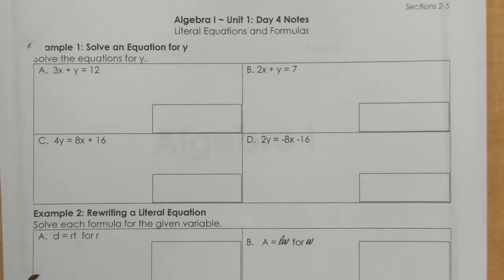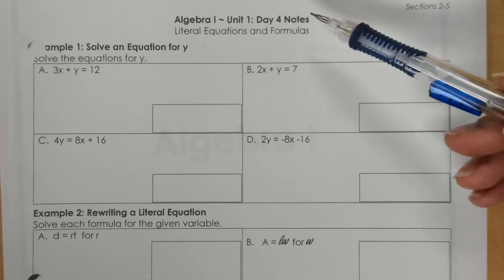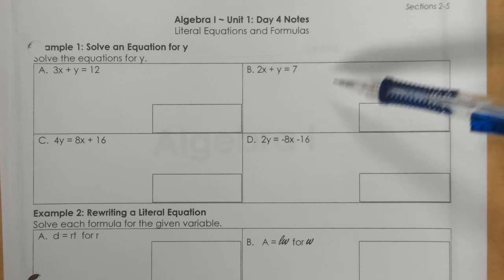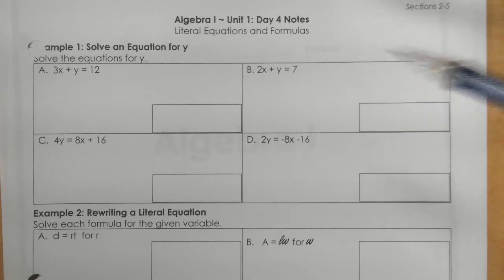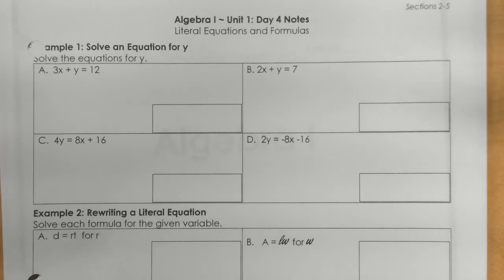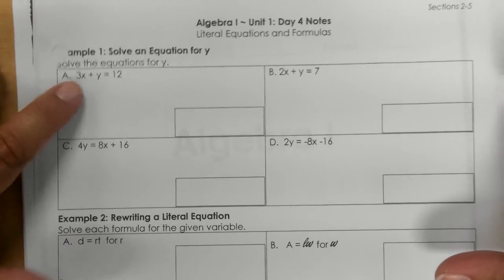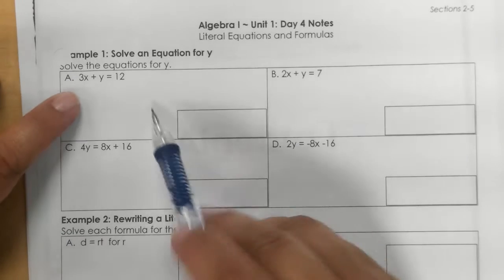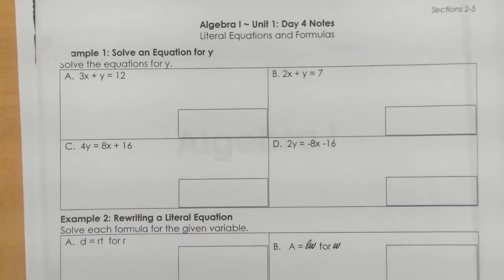Alg - U1 D4 Notes (Ex 1)